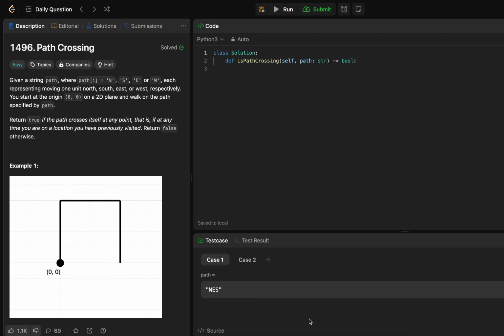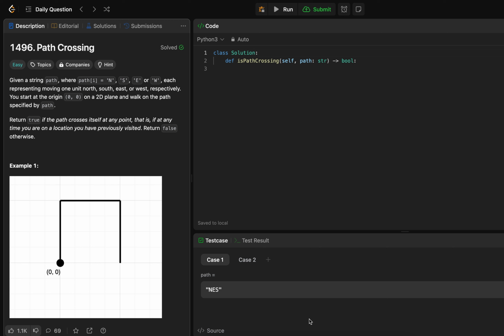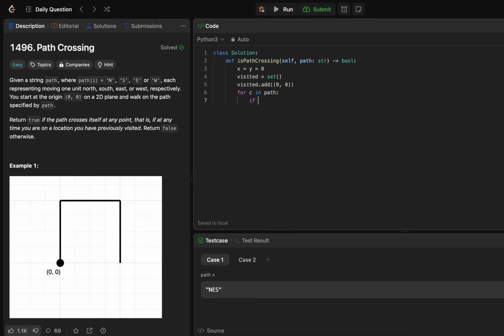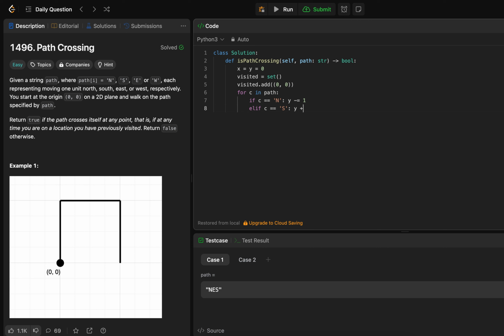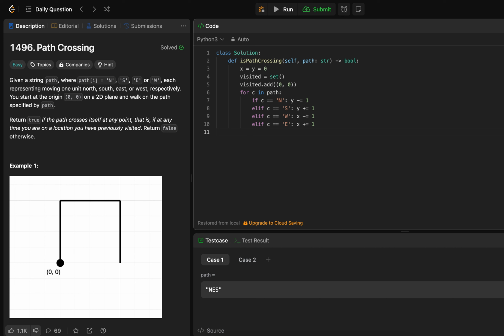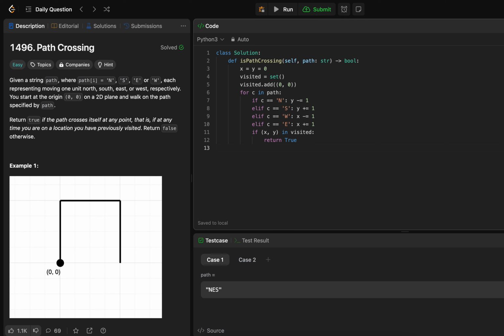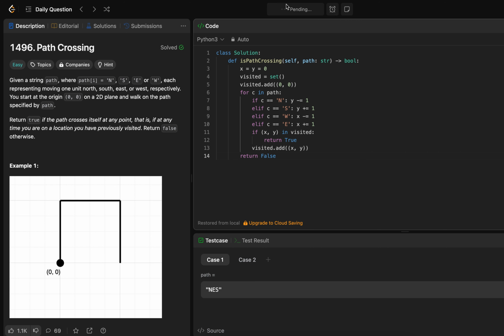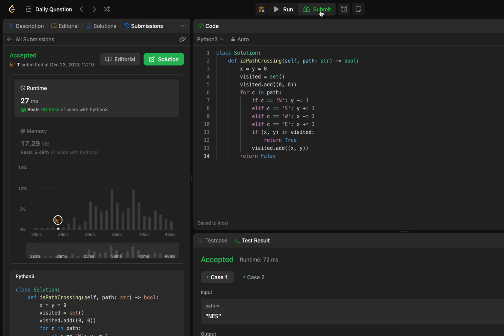LeetCode 1496 Path Crossing | python